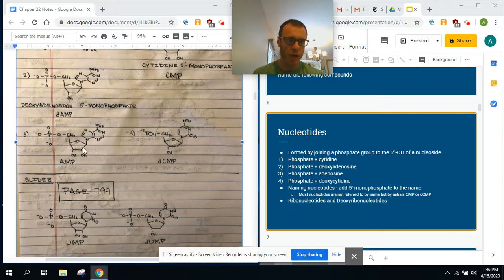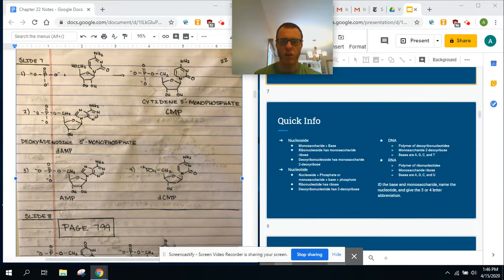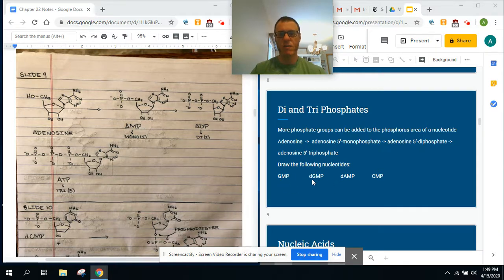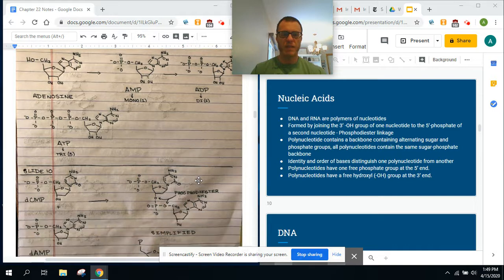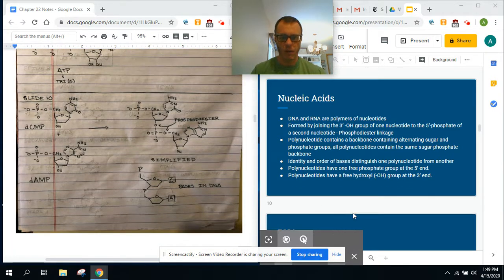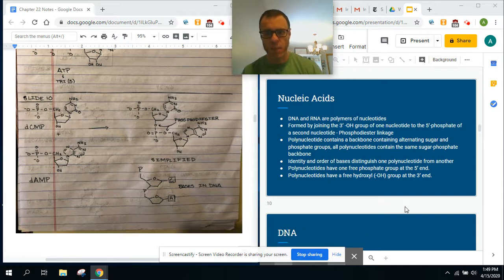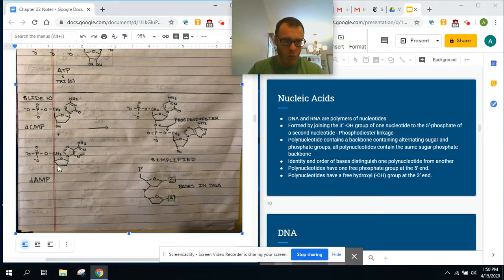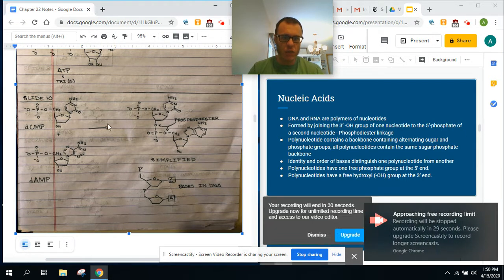Chapter 22 Slides 7b-10